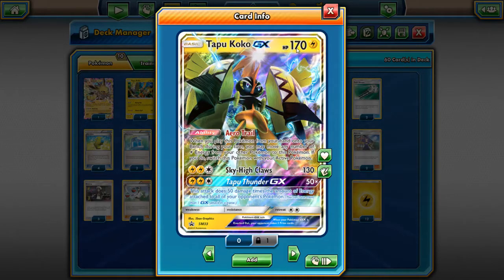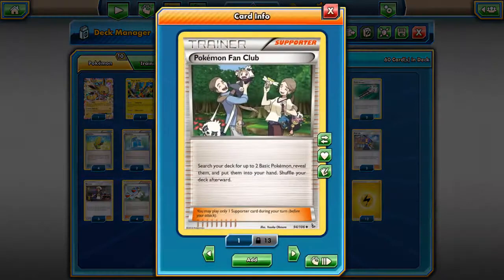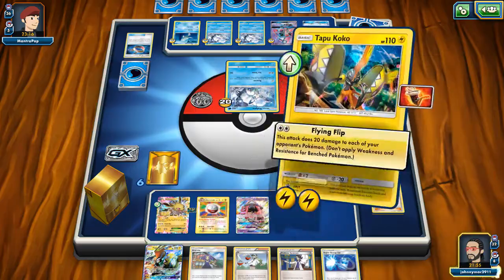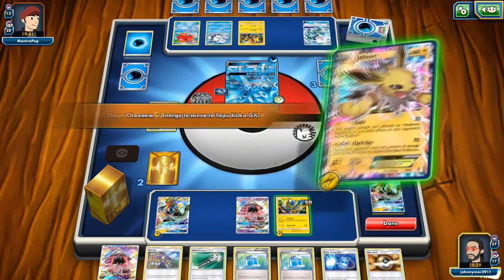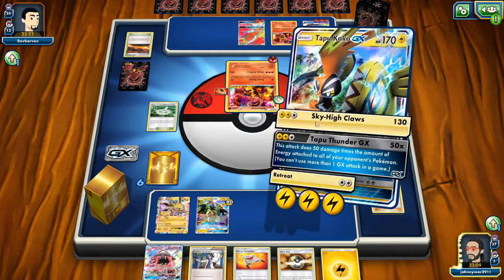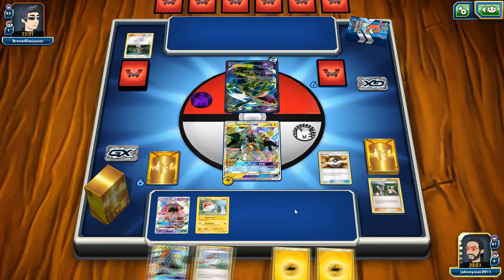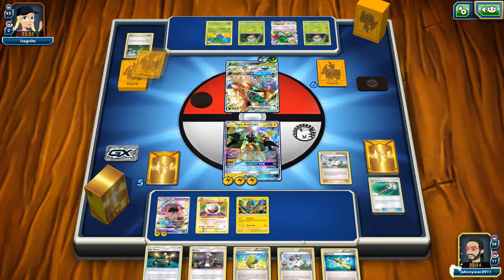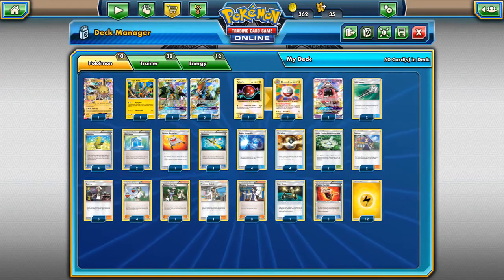You Can't Kill this Tapu Koko GX! Fast Setup, w/AWESOME Support, Deck Profile and Matches PTCGO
Tapu Koko GX boasts one of the most Fun a abilities in the current meta, with the support of electrode, max elixir for fast setup, and the awesome lineup of Promo Tapu-Koko and Jolteon-ex for specific unfavourable match-ups, we can test how this Legendary thunder chicken fairs in the current meta.

Please leave any feedback, or suggestions in the comment section below.